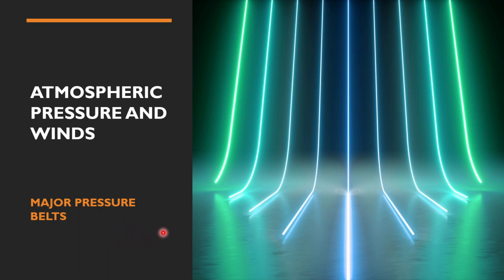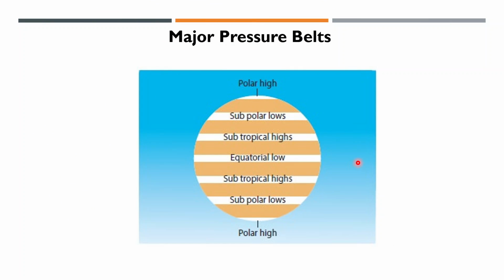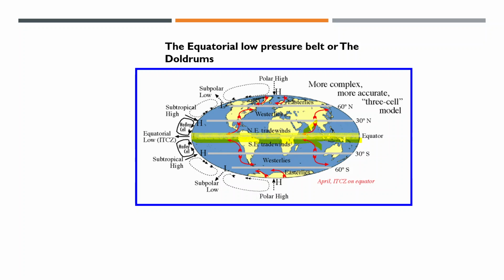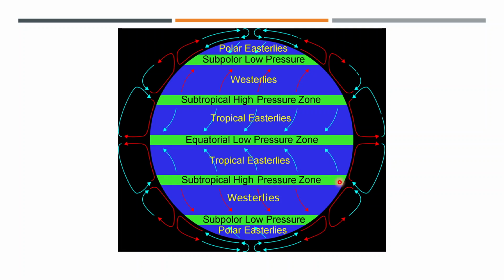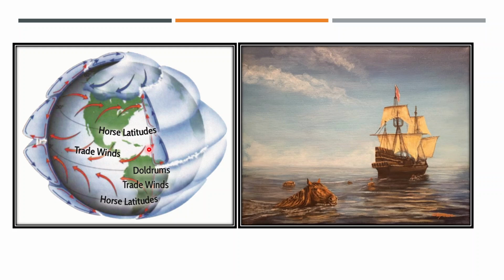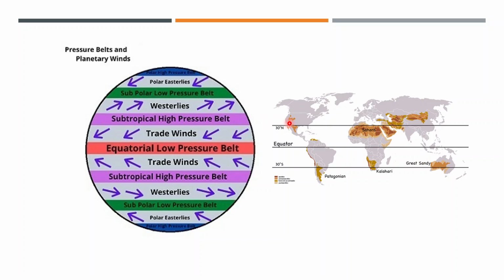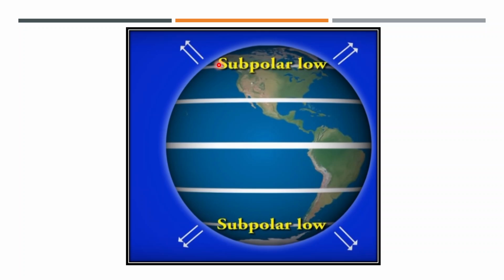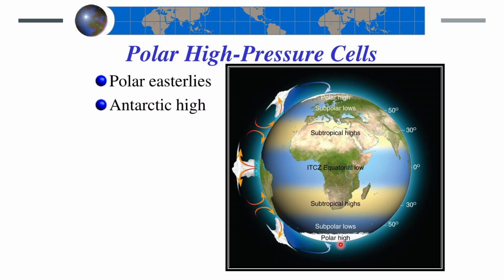Class 9 | Chapter 15 : Atmospheric Pressure and Winds | Part 2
Session 2020-21

Topics that are covered in this video is from Page No. 140 to 142 of your book consisting the following :-
1. Major Pressure Belts
2. Rotation of the Earth

Important Keywords :-
1. Unequal heating of the Earth and the atmosphere
2. Doldrums
3. ITCZ (Intra Tropical Converegence Zone)
4. Horse Latitudes
5. Sub-Polar Low
Reference Books Used:
1. Geography - 9: Educational Book By Priyamvada Kher and Ila Patra (Publisher : New Saraswati House)
2. Oxford School Atlas
Technology used for online teaching :-
1. Laptop: HP 14s-ER0003TU ; Windows 10 Home
2. Mic: Boya BY M1
3. Graphics Tablet (To write on your computer screen even if it is not touch screen enabled) :
4. Open Broadcasting Software (For recording HD videos)
5. Office 2019 Home & Student
6. HP Wireless Mouse